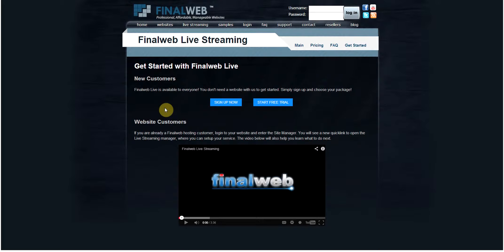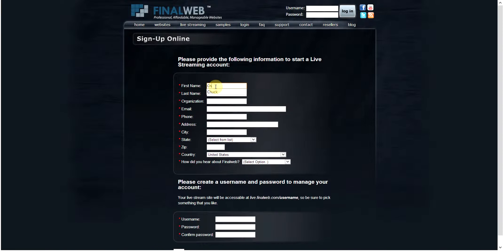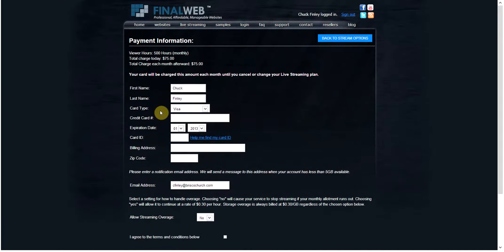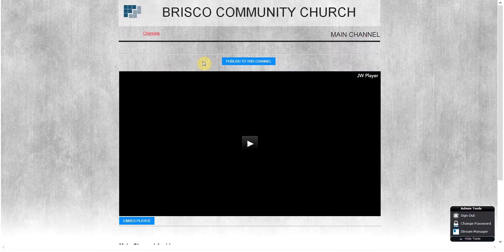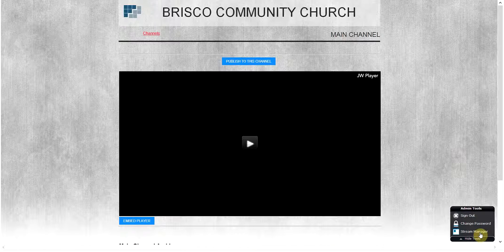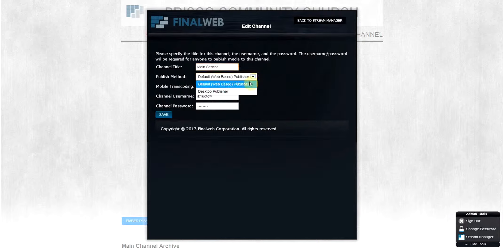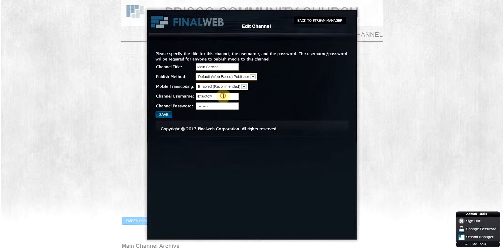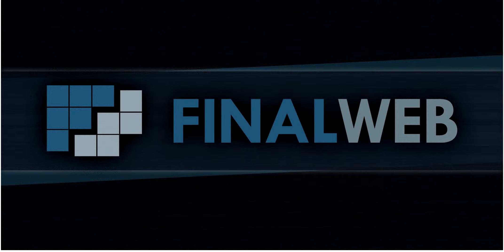Finalweb Live Streaming Intro